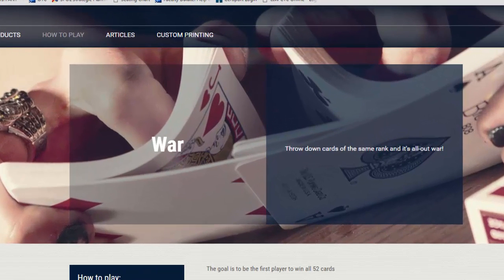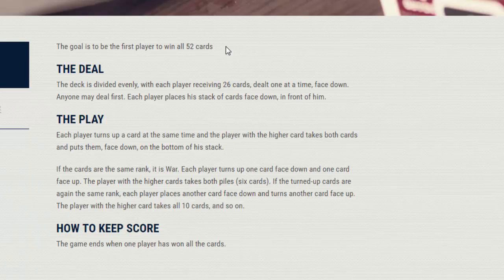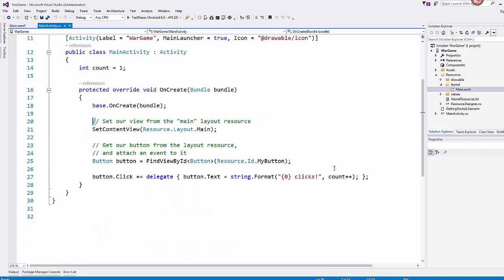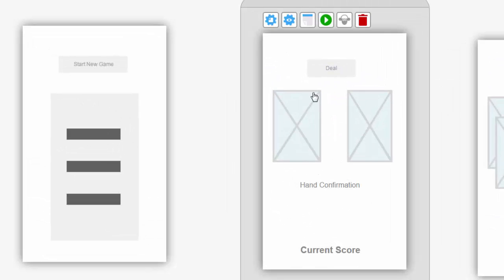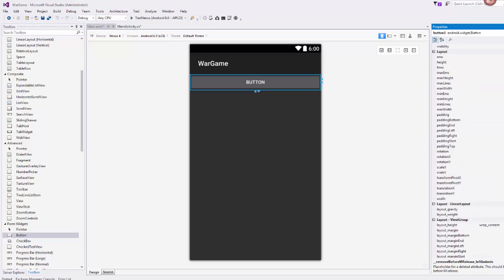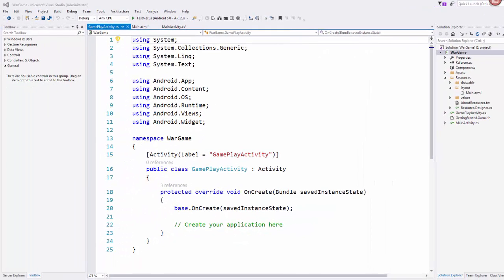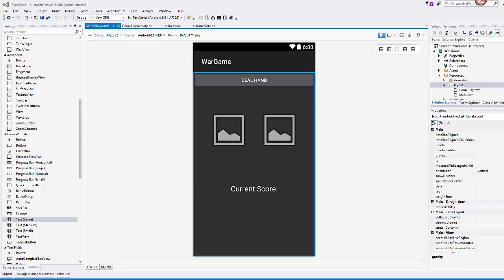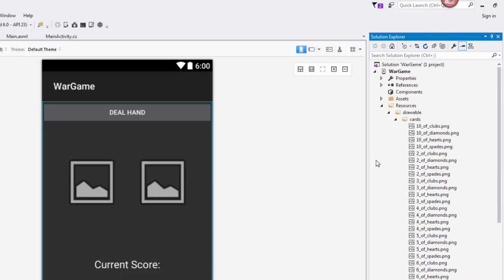Xamarin Android Tutorial - A Game of War Part 1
This is part 1 of a walk-through tutorial that shows you how to create an app that plays the game of War using the Xamarin tools for Android.